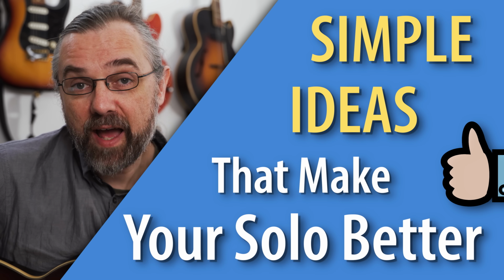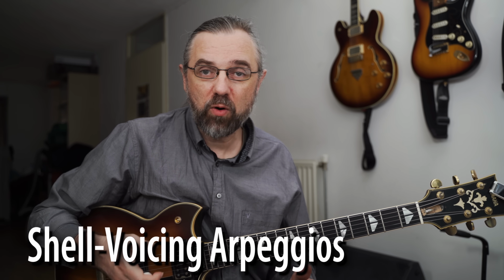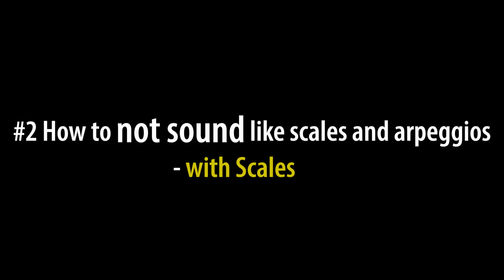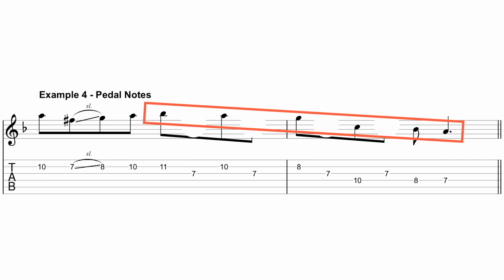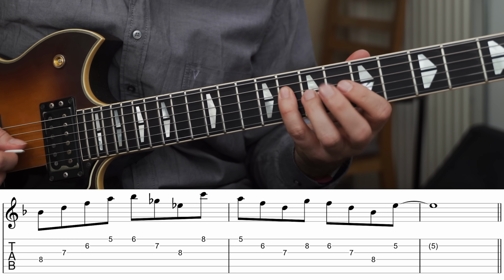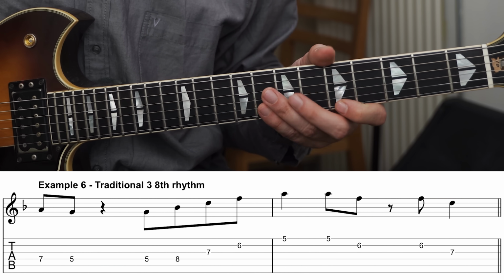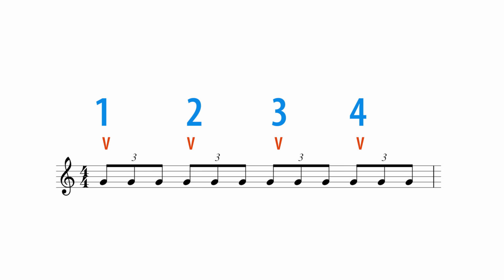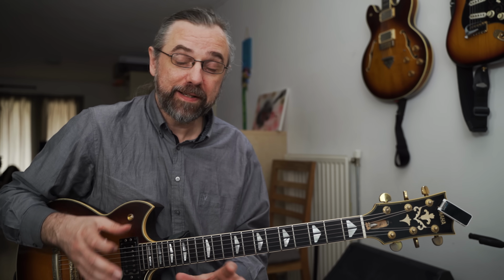Simple Ideas That Make Your Solo Better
You know the feeling: You are practicing and in your jazz guitar solo you are using the right notes, the right scale, and arpeggios but it is also really boring. In this lesson, I am going to go over some of the things I like to mess around with and try to change things up a bit with different arpeggios, rhythms, and melodic ideas.

It should give you some inspiration and a way to change things up a bit in your own playing.

Content:
0:00 Intro
0:44 #1 How to not sound like scales and arpeggios - with (Secret) Arpeggios
2:18 #2 How to not sound like scales and arpeggios - with Scales
3:48 #3 How to not sound like scales and arpeggios - Wrong Scales and Arpeggios
4:57 #4 8th-notes in groups of 3 notes
6:01 #5 Triplets in Groups of 4 notes
7:21 Triads - The Strongest Melody we have!
7:40 Like the video? Check out My Patreon Page

If you like this video and want to help translate it into your own language you can do so

My Gear:

Lense 1
Lense 2
Video Lights
Video Lights

SonoCore Strings: 13-53
Powered Monitor
Audio Interface